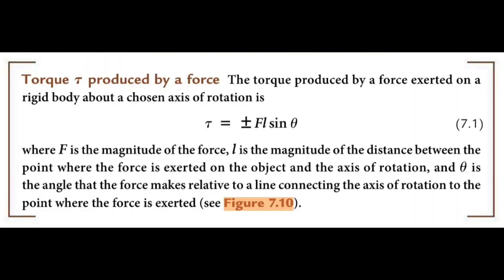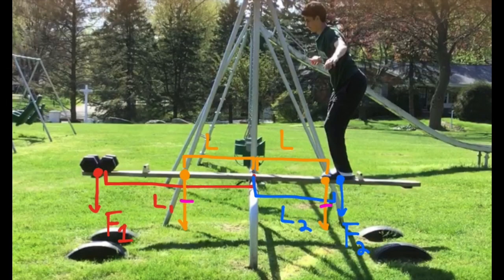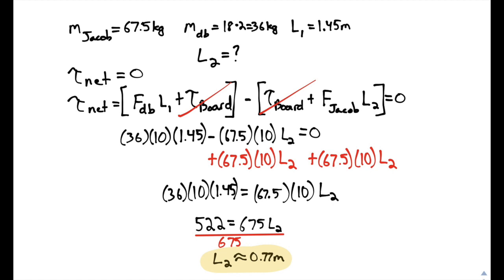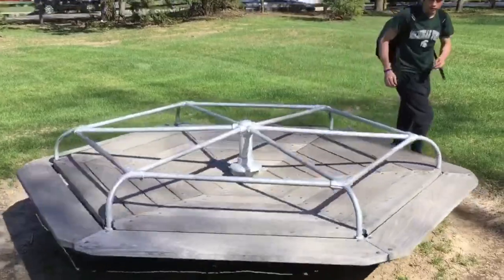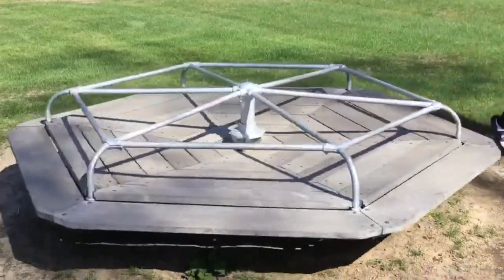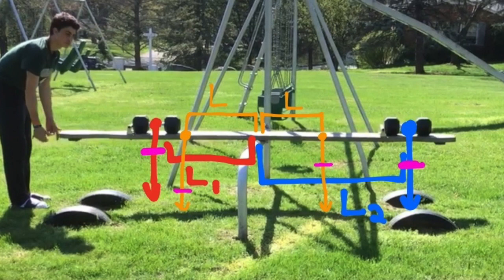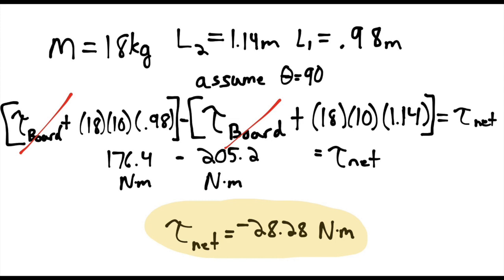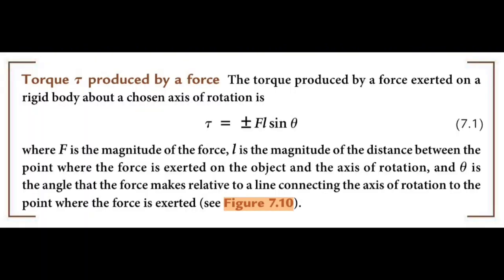Jacks_Hannawa_Torque on a Playground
This video is about Video Project: Torque